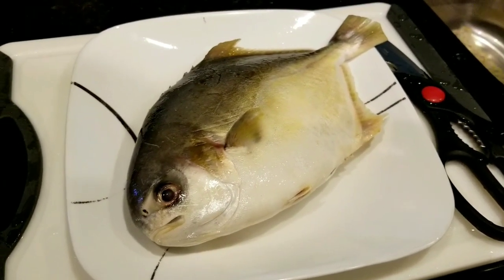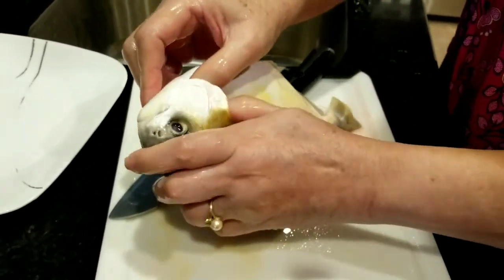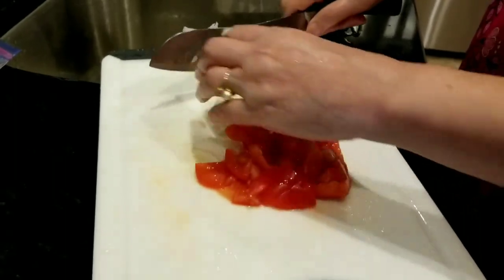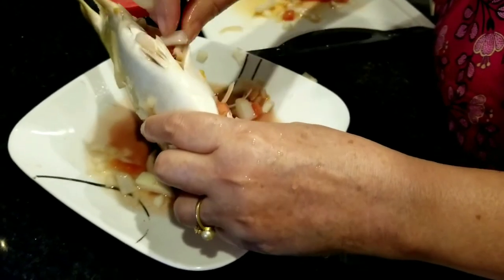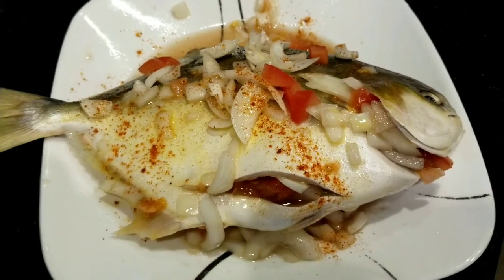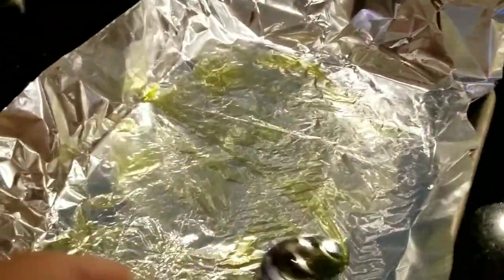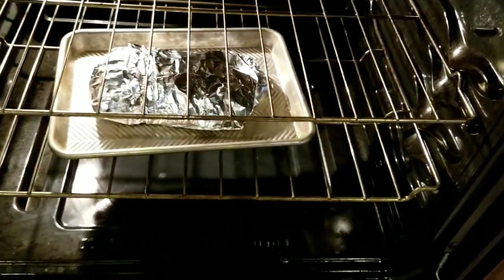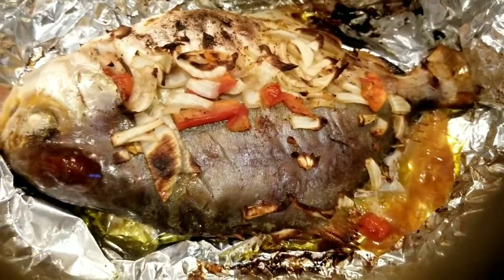The best Grilled Pompano Fish recipe Filipino/ Ilonggo style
Let's eat some fish the Casa Negrese way pompano is one of the creamiest fish to grill ti kaon na ta .
Ilonggo dish